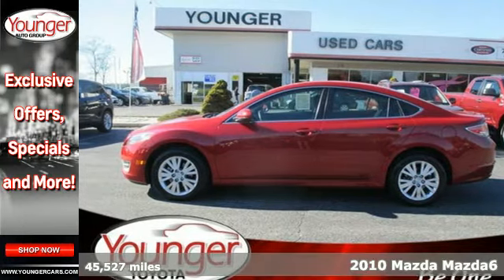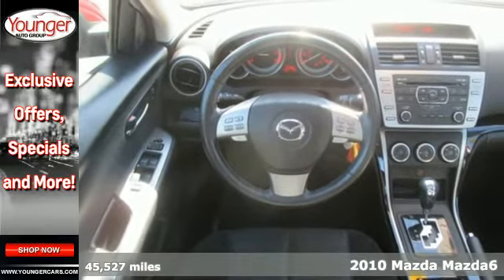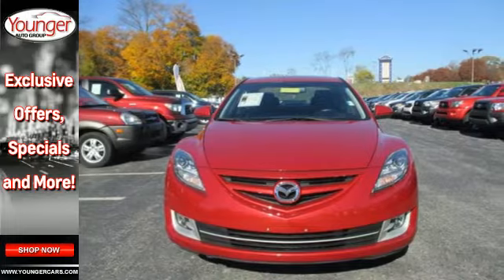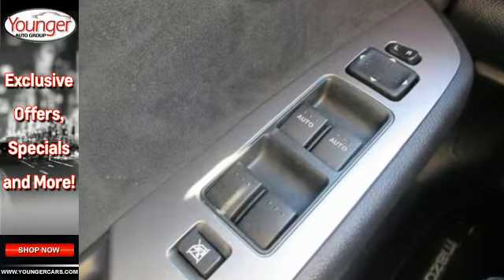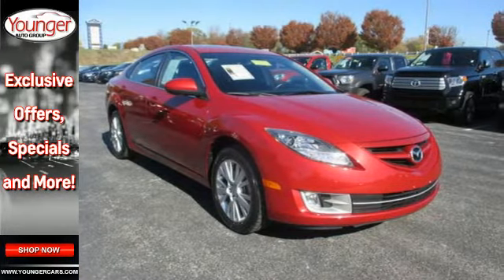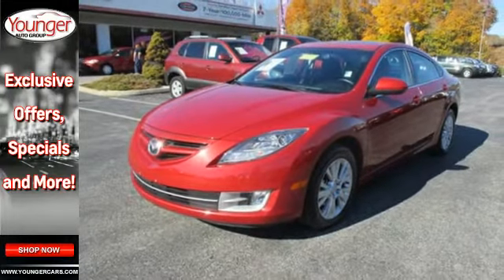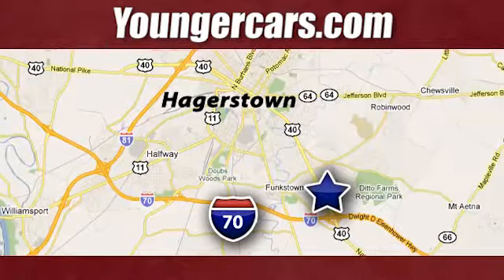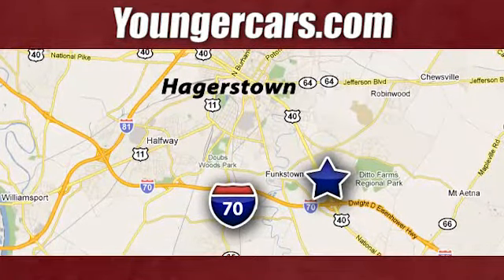2010 Mazda Mazda6 Martinsburg-WV Hagerstown, MD V2171501 - SOLD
Year: 2010
Make: Mazda
Model: Mazda6
Engine: 4 Cyl. 2.5L
Transmission: Automatic
Color: Sangria Red Mica
Mileage: 45527
Stock #: V2171501
VIN: 1YVHZ8CHXA5M31680
Come see this 2010 Mazda Mazda6 i Touring/ROOF. It has a Automatic transmission and a Gas I4 2.5L/152 engine.

Be One!

Address:
1945 Dual Highway